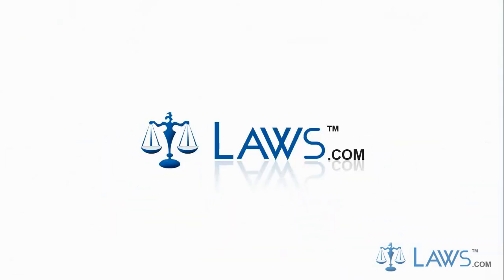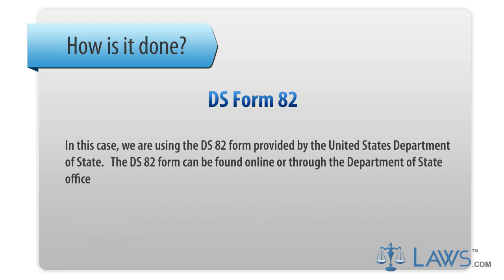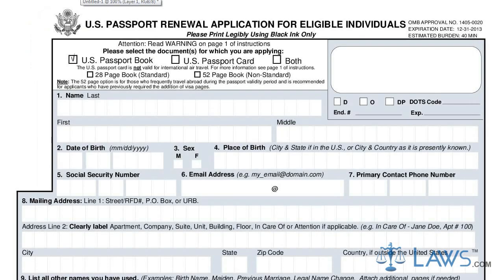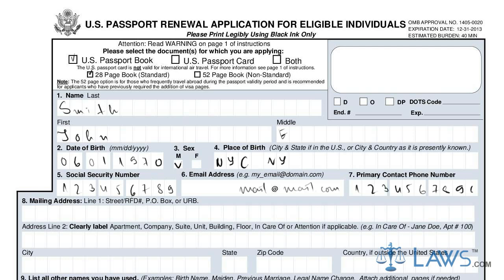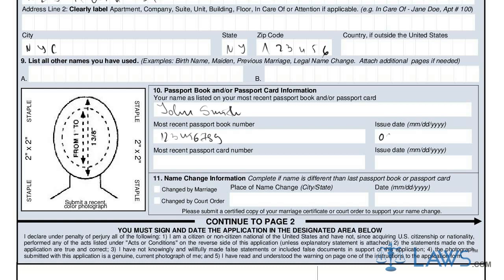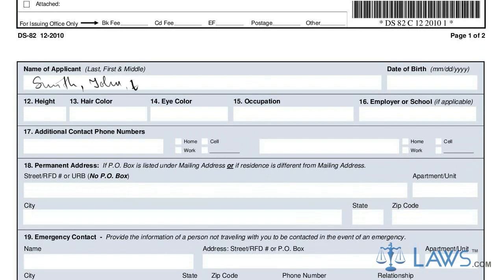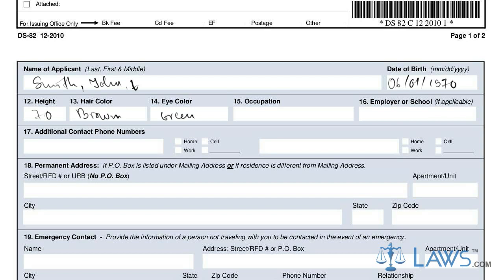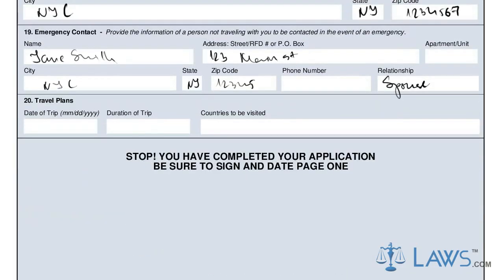DS Form 82